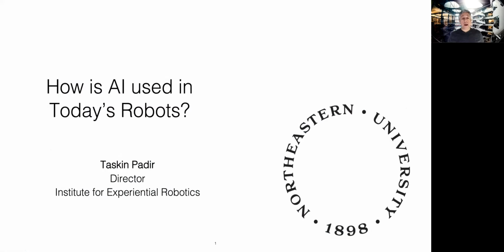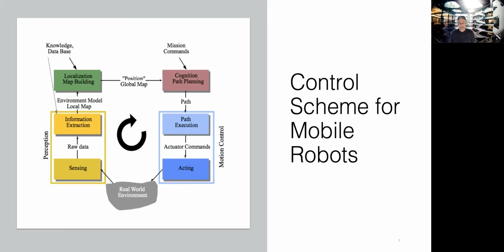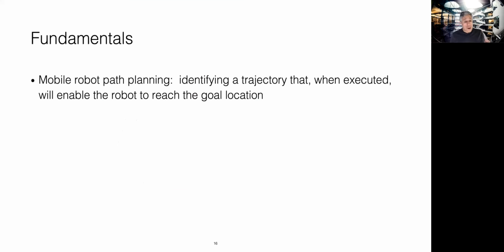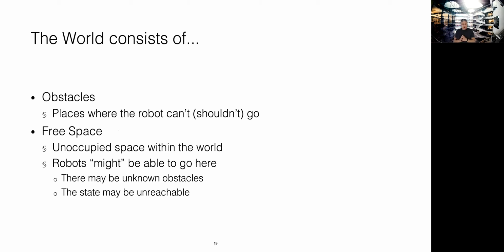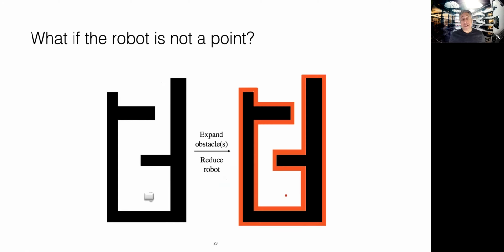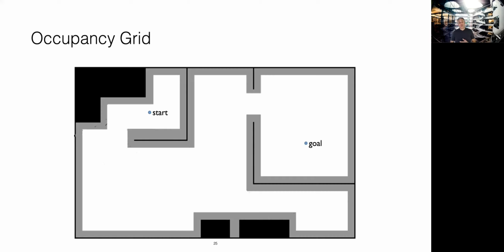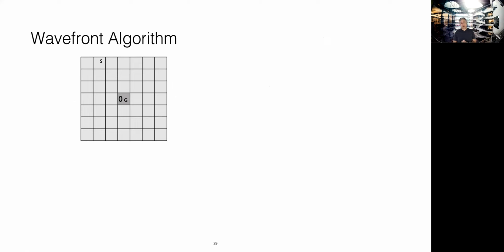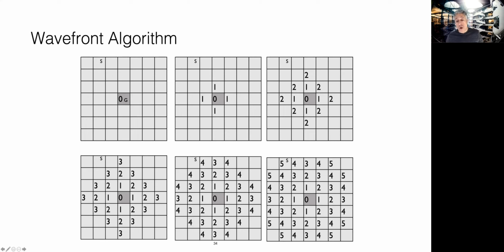How is AI used in Today’s Robots?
Learn from Northeastern expert Taskin Padir about fundamentals and a few challenges related to robots including control schemes, path planning, configuration space, and wavefront algorithm.